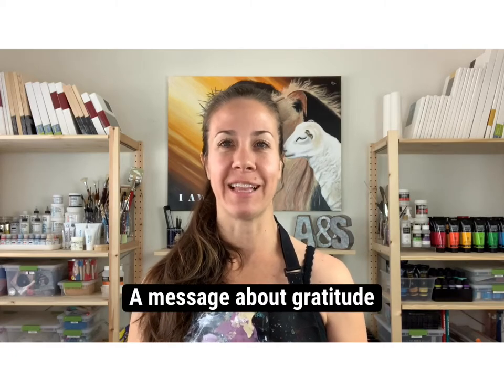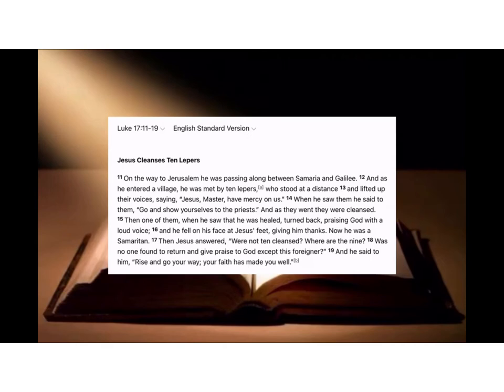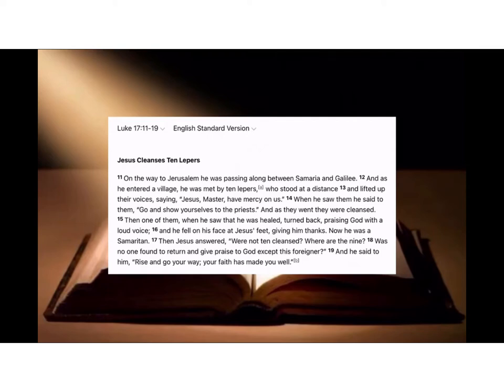Black & White Diptych Dutch Pour - “CA Flag Vibes” - Acrylic Pour Painting - Abstract Fluid Art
A demo doing a Dutch pour diptych with the California state flag colors.

Supplies used in this project:

- 2 (recycled) 8X16” canvases
- Paints: (Liquitex Basics): Titanium white, Mars black, pyrrole red, pthalocyannine green, 50/50 mix of raw sienna & burnt umber (Masters Touch) Chrome green oxide (Pēbēo Studio Acrylics) rich iridescent precious gold
- Paint mixture: Approx 70% Floetrol & distilled water to about 30% paint
- Small kitchen/culinary torch
- Painters stands
- Mixing cups and sticks
- Paper towels
- Revlon hair dryer

Amazon link to purchase my book “Reps for Jesus: Spiritual and Muscular Gains” (to view more details, click on the link and scroll down to the description)

Album name/title: “California Dreamin Extended Mix” by “Freischwimmer” song titled “California Dreamin” published 2016 Armada Music B.V. under exclusive license from Planet Punk Music, URL